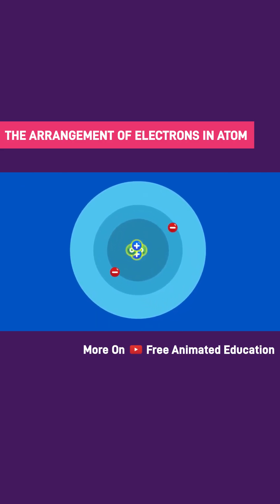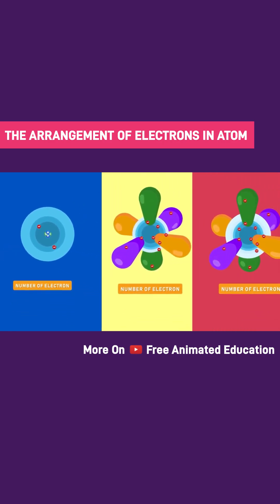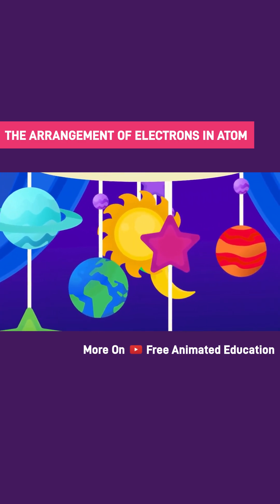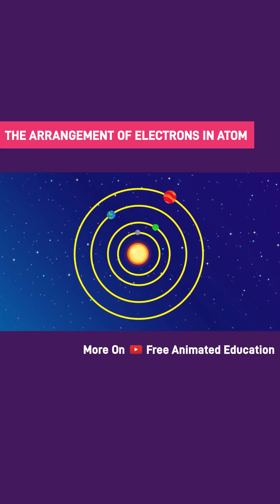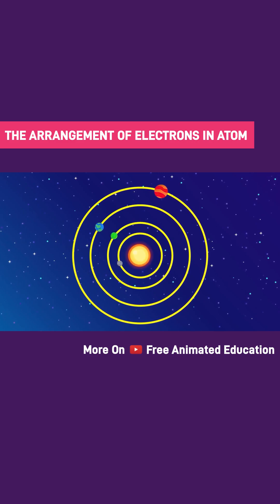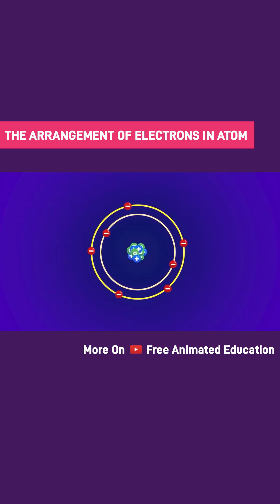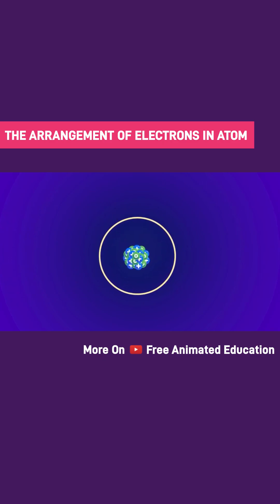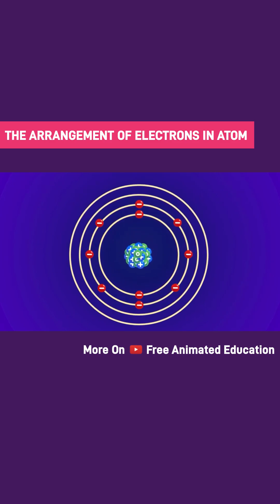How Electrons Arranged